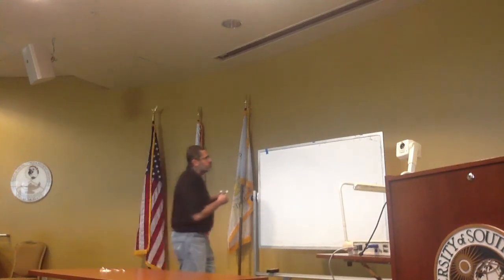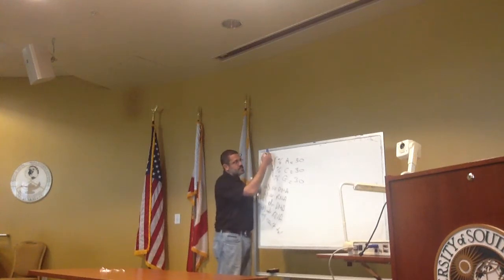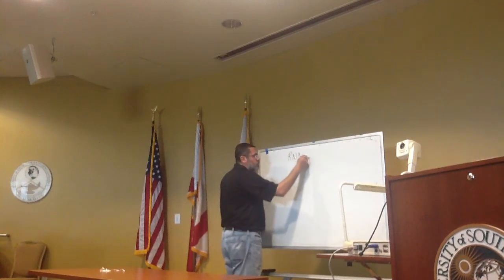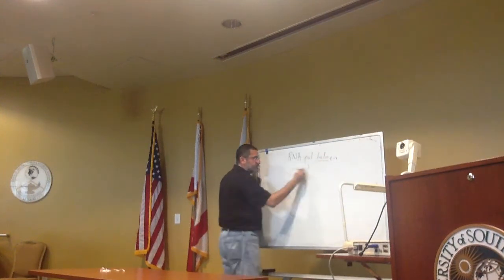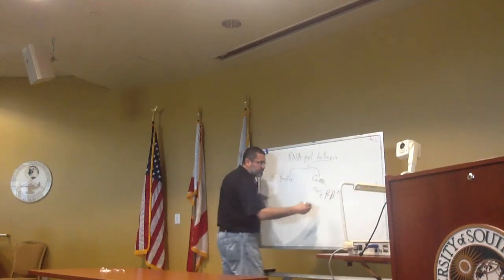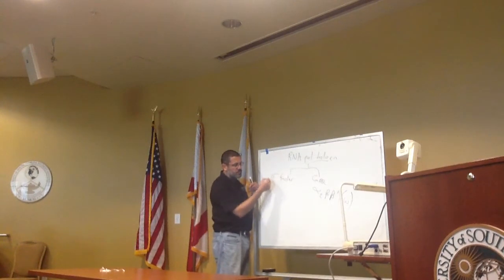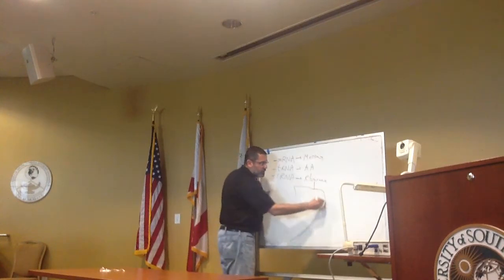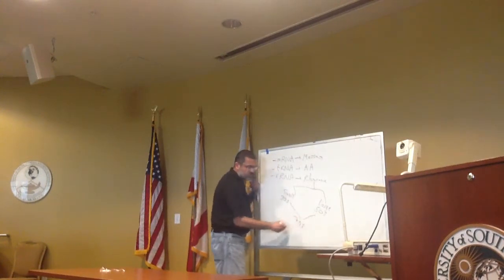El-Rady MEET Session Microbio Final Review Part 2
Here is Part 2 to the review session for the fall finals for microbio with El-Rady done on 6 Dec. Happy studying!